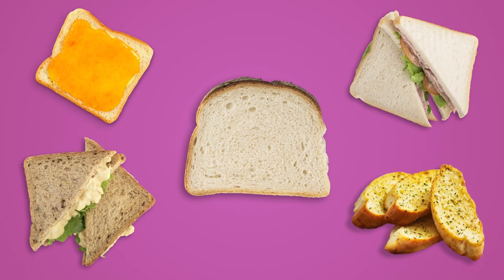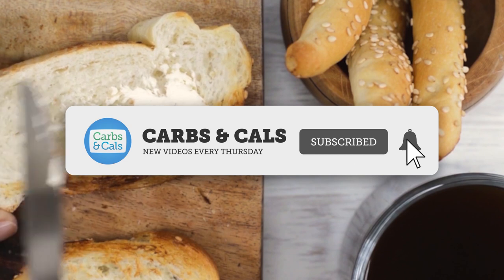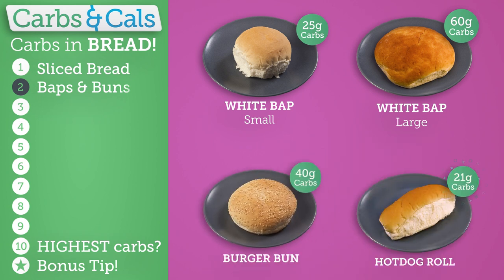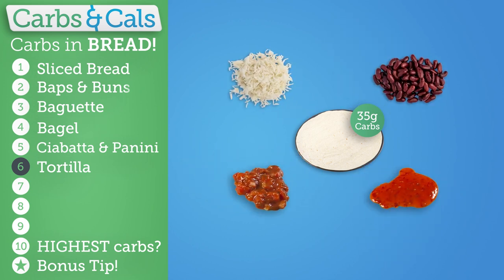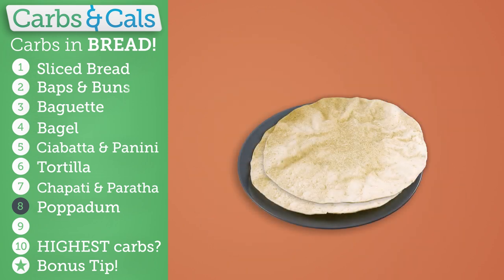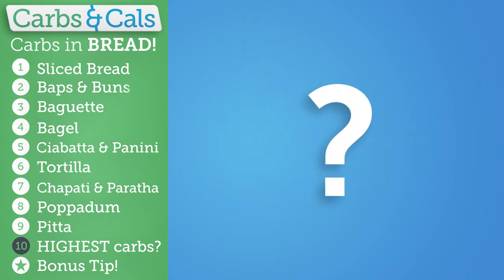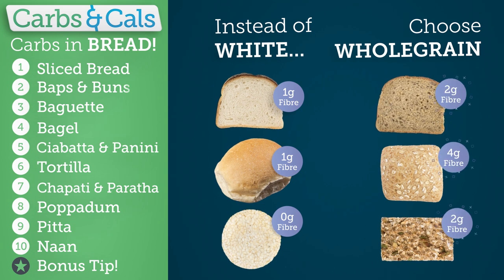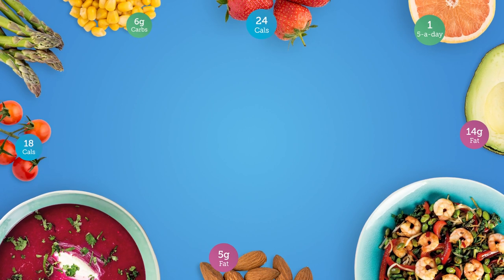Carbs in Bread: What you NEED to know!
How many carbs are in bread? This step-by-step breakdown shows how many carbs you’ll find in 10 different types of bread - be it white, granary, or a bread roll!  Our videos make it easy to count carbs and manage your diabetes and weight.

★ Video Contents ★
0:00 → How many carbs are in bread?!
0:44 → Top tips & key facts about carbs in bread
0:50 → Carbs in sliced bread
1:09 → Carbs in baps & buns
1:24 → Carbs in baguette & garlic bread
1:36 → Carbs in bagels
1:46 → Carbs in ciabatta & panini
1:53 → Carbs in tortilla
2:05 → Carbs in chapati & paratha
2:18 → Carbs in poppadums
2:48 → Carbs in pitta bread (and kebabs!)
3:04 → Which bread has the highest carb content?
3:17 → Carbs in naan bread
3:35 → Bonus tips for carb counting bread
4:08 → What bread do YOU love the most?

★ Shop our bestselling books (UK) ★
CARB & CALORIE COUNTER
POCKET COUNTER
VERY LOW CALORIE RECIPES
WORLD FOODS
GESTATIONAL DIABETES
5:2 DIET PHOTOS

★ Resources for Healthcare Professionals ★
FLASHCARDS (PACK 1)
FLASHCARDS (PACK 2)
FLASHCARDS (WORLD FOODS)